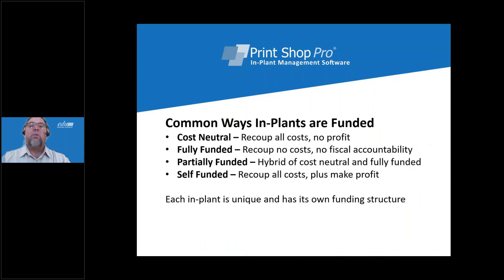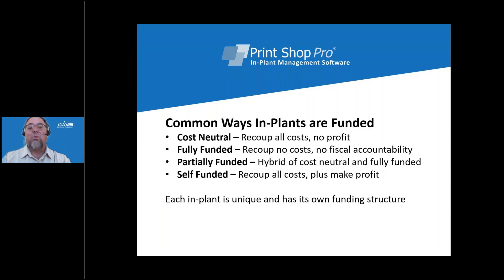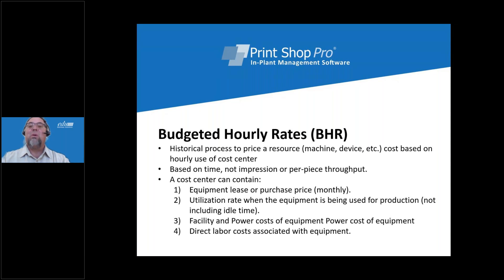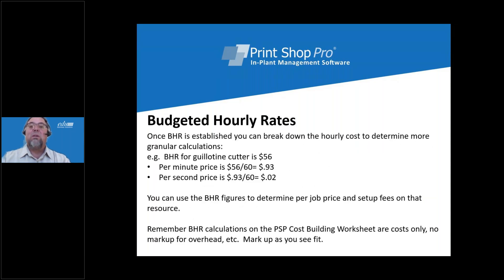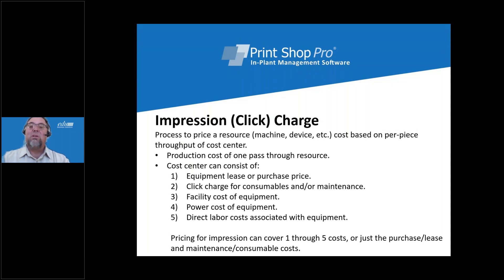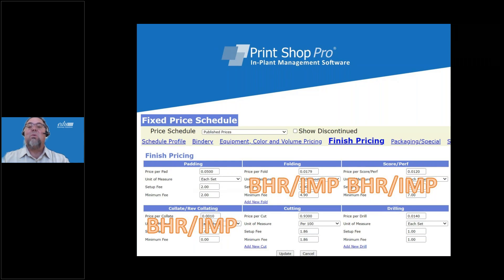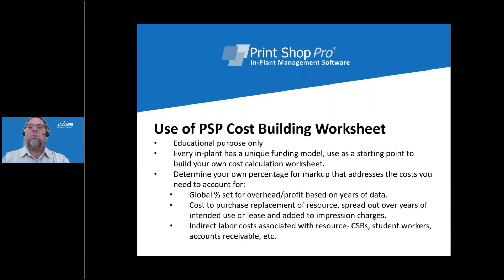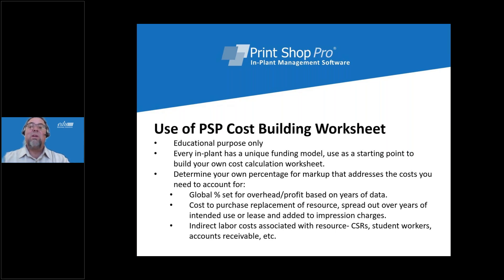PSP Cost Building Worksheet Presentation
Overview of the Print Shop Pro Cost Building Worksheet